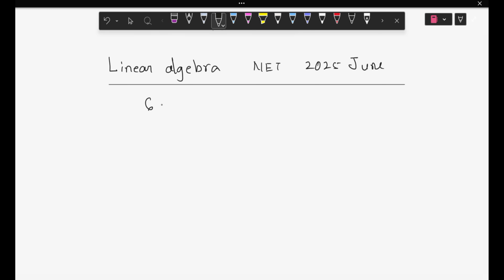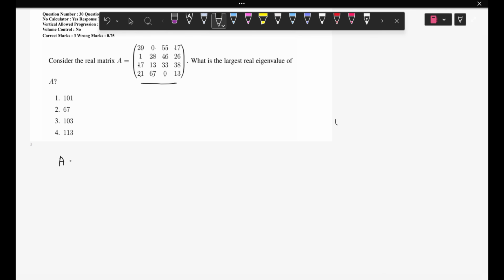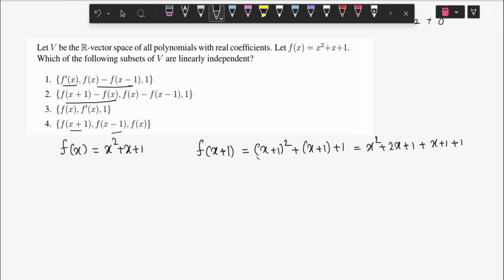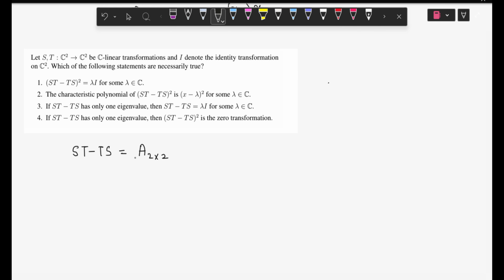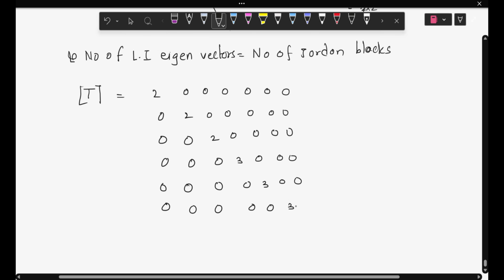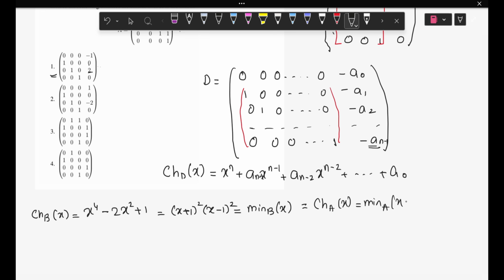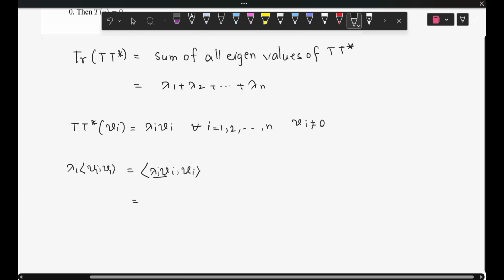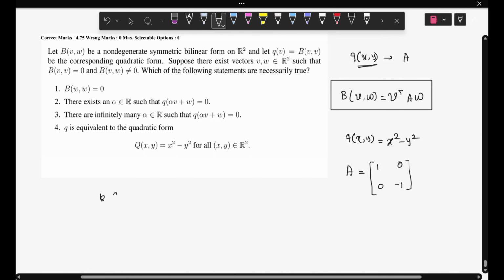CSIR NET Maths June 2025 | Complete solution of Linear Algebra | Soumajit Dey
In this video, I have explained the complete Linear Algebra section of CSIR NET June 2025 (Mathematics) paper in a step-by-step and concept-oriented way.
Each question is solved with clear logic, short tricks, and conceptual clarity — perfect for both NET aspirants and GATE/PhD entrance students.

🔹 Topics Covered:

Eigenvalues & Eigenvectors

Diagonalization

Linear Transformations

Matrix Rank & Nullity

Orthogonality & Inner Product Spaces

Determinants & Systems of Equations

📘 Exam: CSIR NET June 2025 (Mathematical Sciences)
📗 Unit: Linear Algebra
🎓 Instructor: Soumajit Dey

✅ What You’ll Learn:

Shortcut methods for solving linear algebra questions

Common mistakes to avoid in CSIR NET

How to score full marks in Linear Algebra section